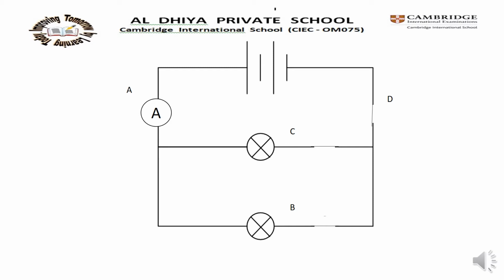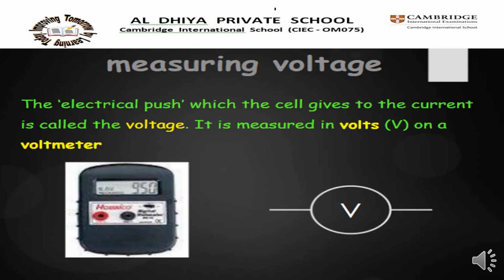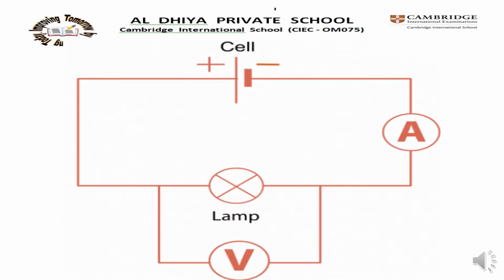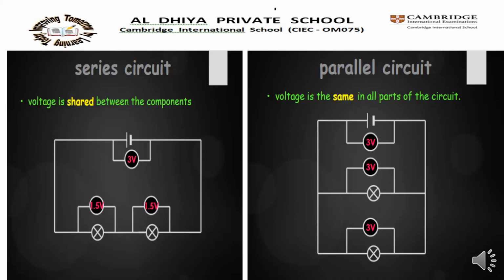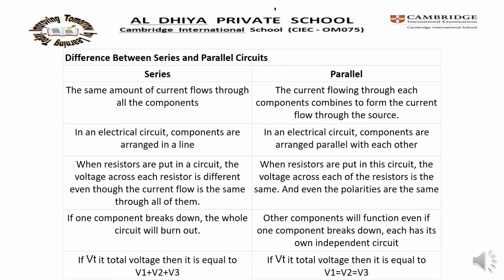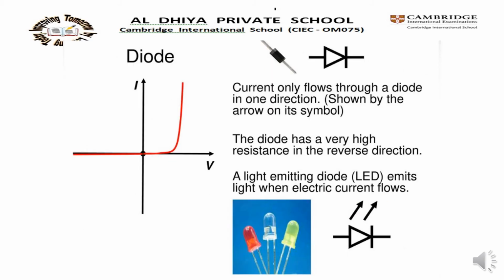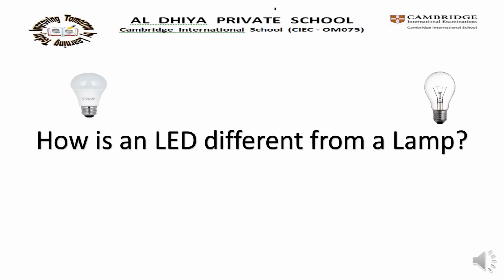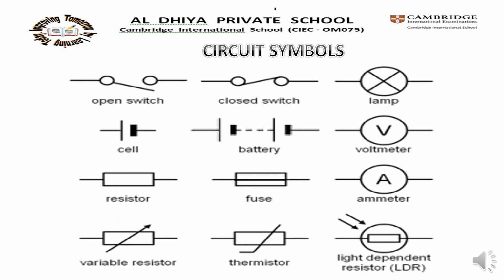ELECTRICITY PART 3